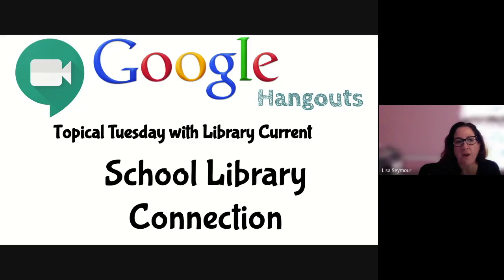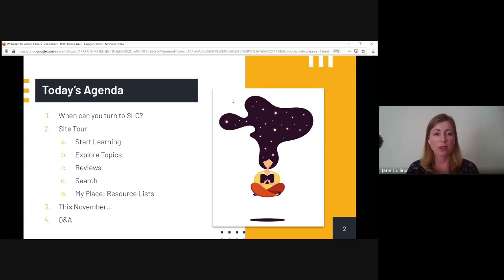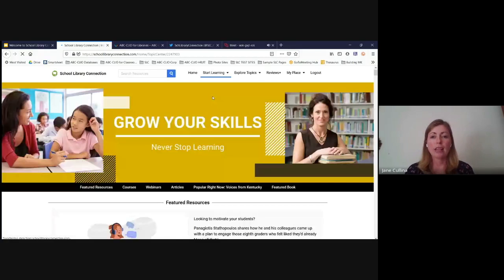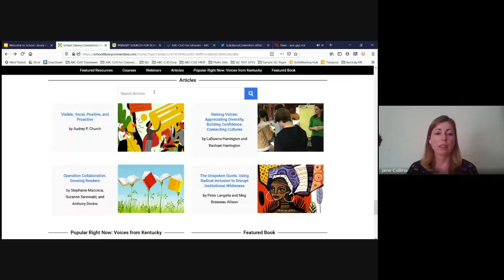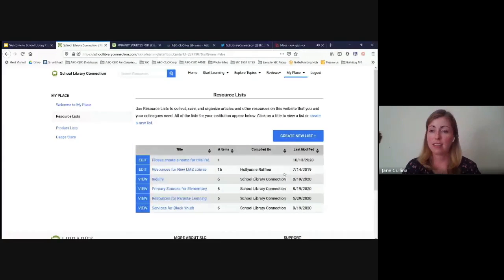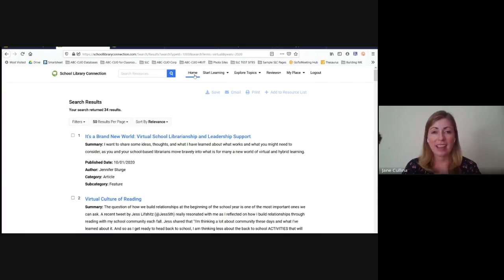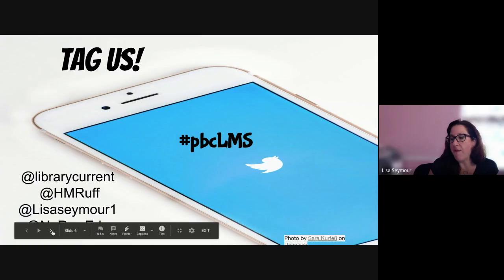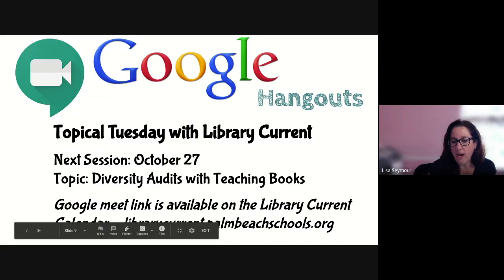Topical Tuesday: School Library Connection Update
This video was recorded during the live session of Topical Tuesday on Tuesday, October 13, 2020.  Jane Cullina joined us from School Library Connection to share the latest updates to the resource.